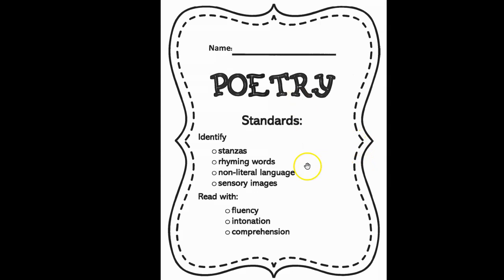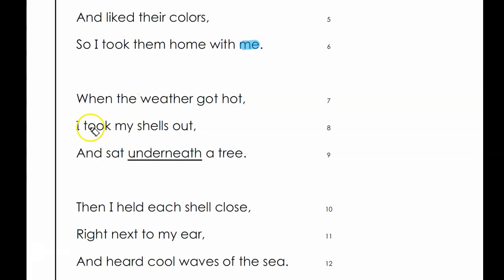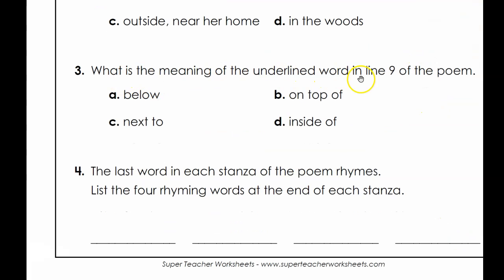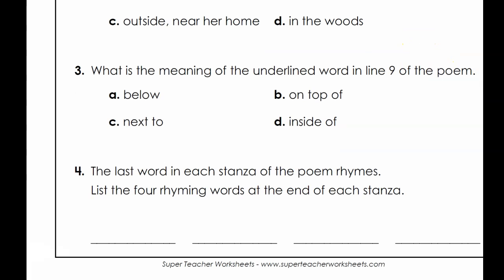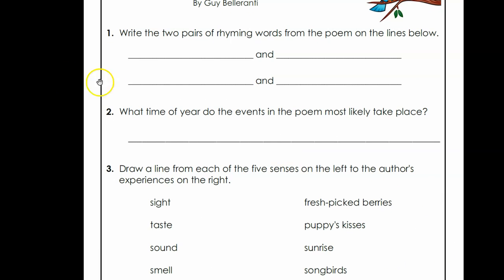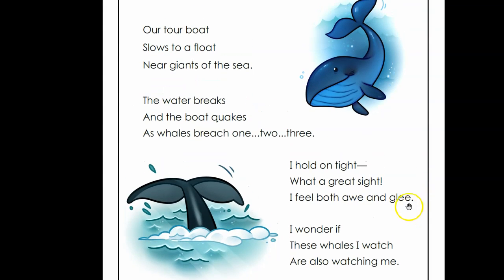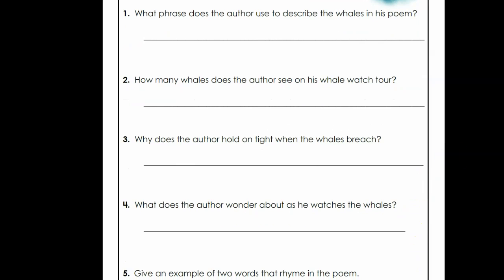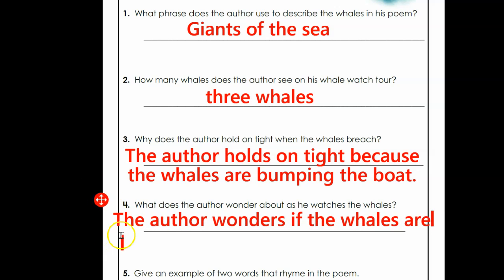POETRY Day 2 (10/11)